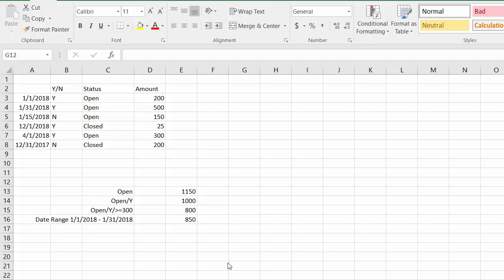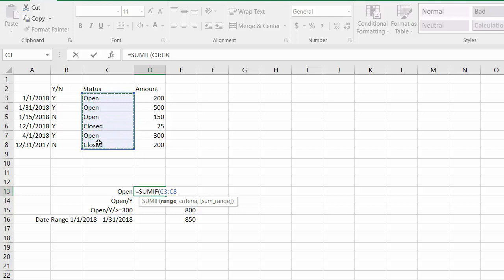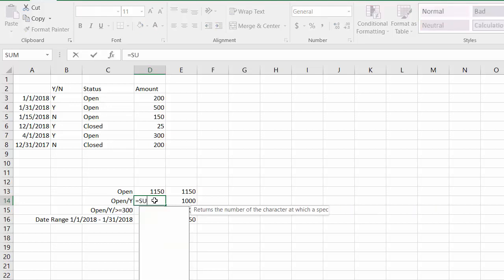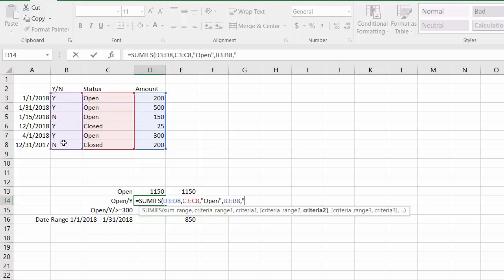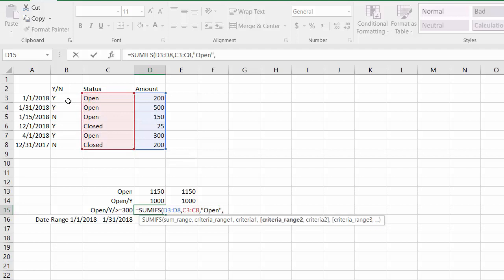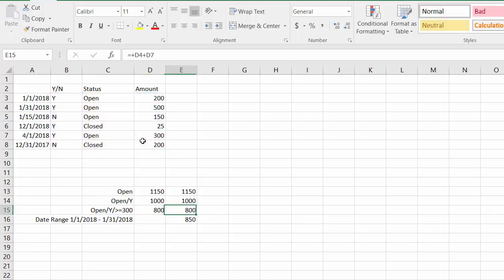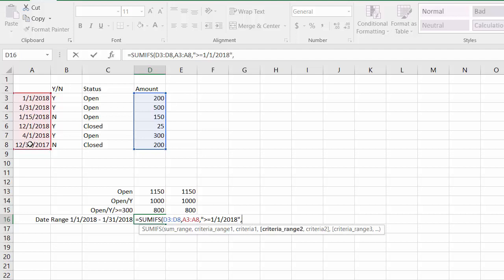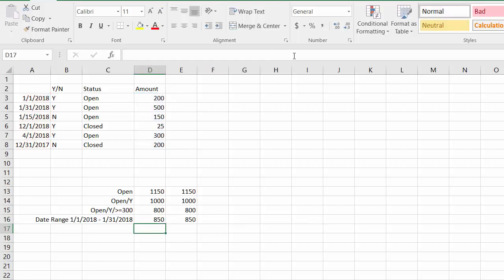Master Excel SUMIF & SUMIFS Formulas to Sum Columns — Easy Tutorial | ReportingGuru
Want to sum data effectively in Excel using single or multiple criteria? This easy tutorial shows you how to harness the power of SUMIF and SUMIFS formulas to analyze your data smarter.

In this video, we explain how to use the SUMIF formula for single-criteria sums and extend it to SUMIFS when multiple conditions are needed.

What you’ll learn:
✅ How to apply SUMIF for summing with one condition
✅ How to use SUMIFS for summing with multiple criteria
✅ Helpful tips to avoid common formula errors
✅ How ReportingGuru supports custom Excel reporting and data analysis solutions

At ReportingGuru, we specialize in transforming Excel into powerful reporting tools—alongside SSRS, Crystal Reports, Power BI, Oracle PL/SQL, and beyond.